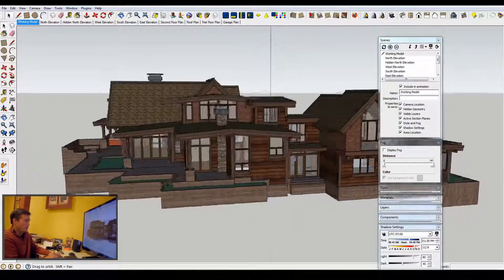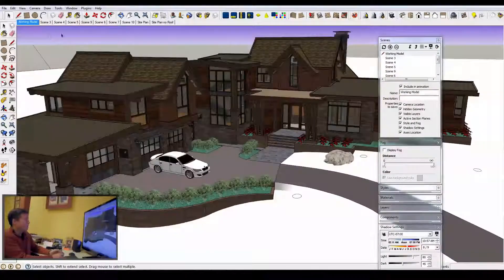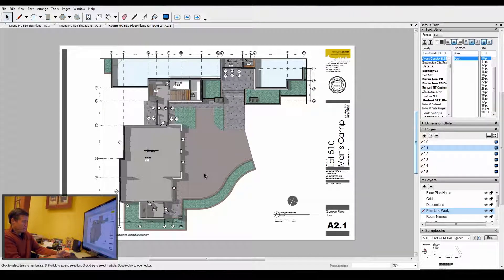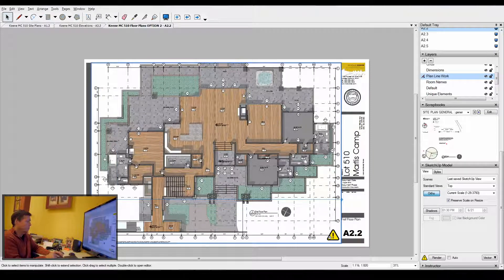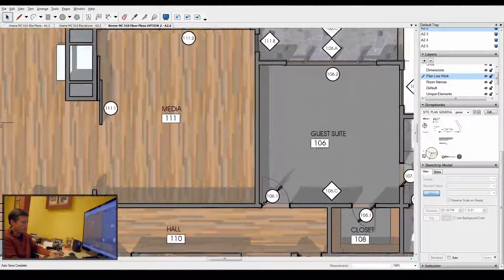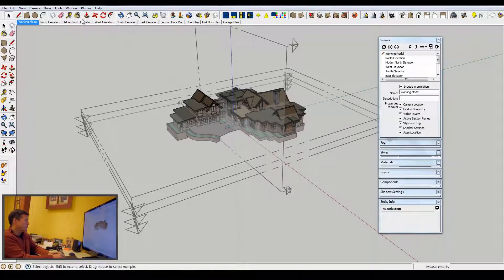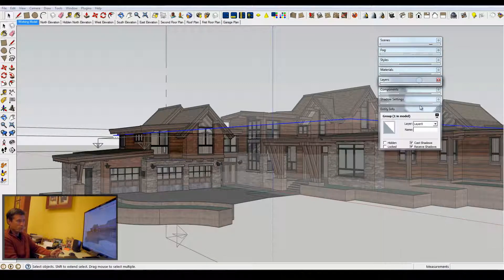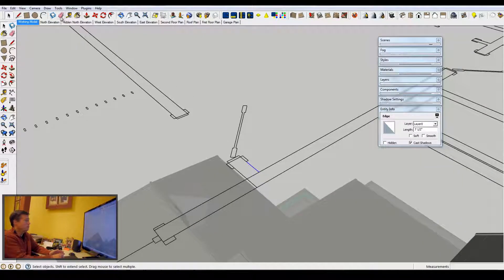SketchUP to Layout Architecture by Nick Sonder [PART 2]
SketchUP to Layout Architecture by Nick Sonder
Process 1   Overview and clean line work